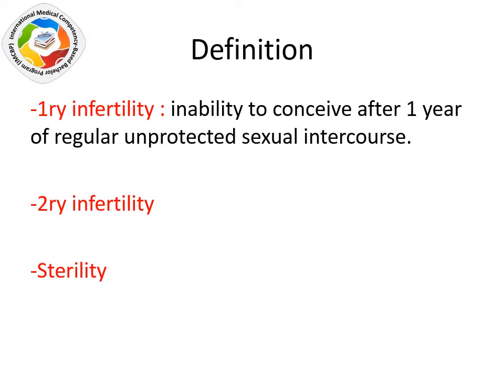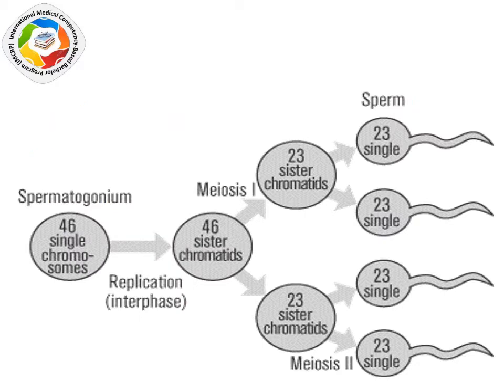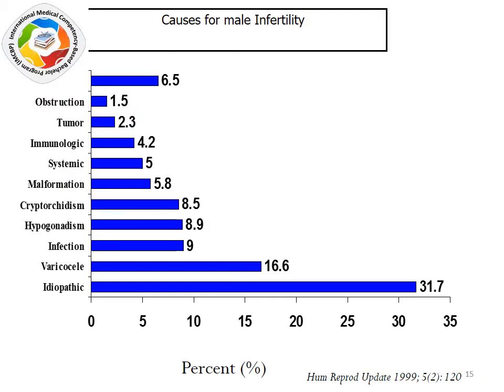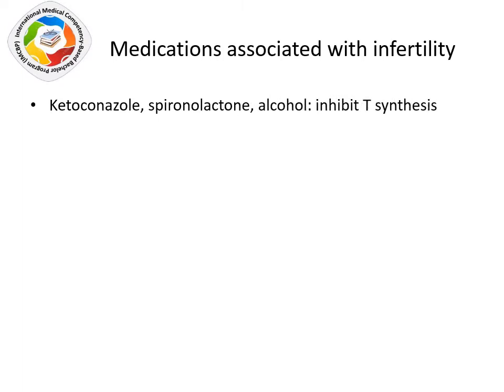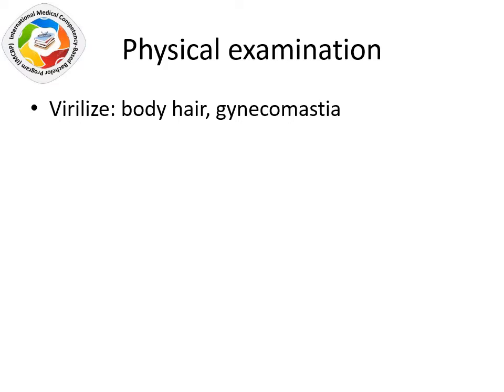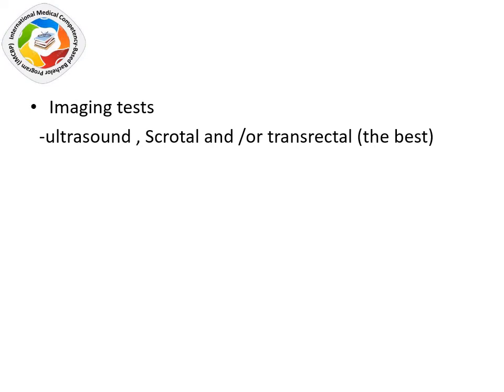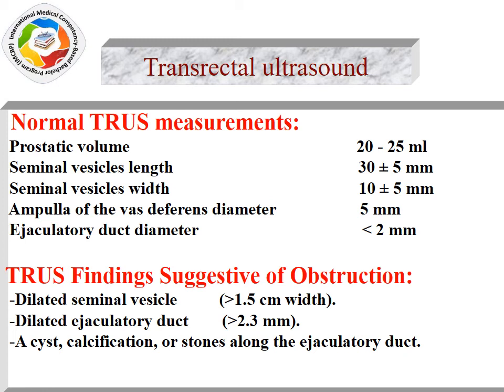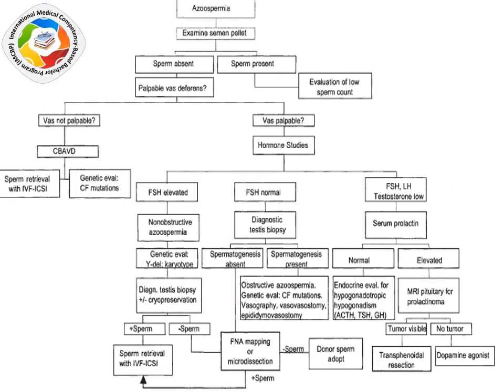lecture 26 : introduction of male infertility ( sem 6)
prof dr/ mohammed abo elenen
professor of urology , tanta university